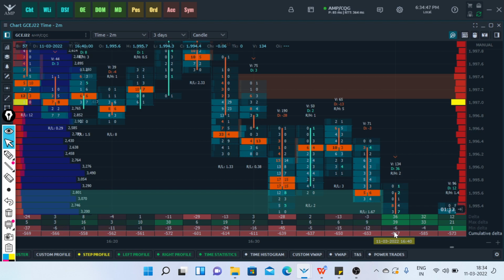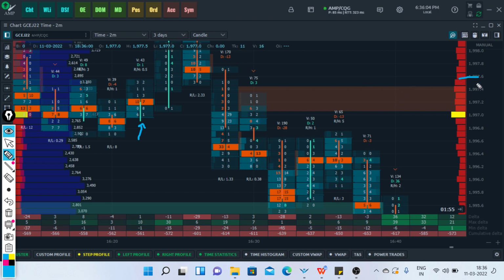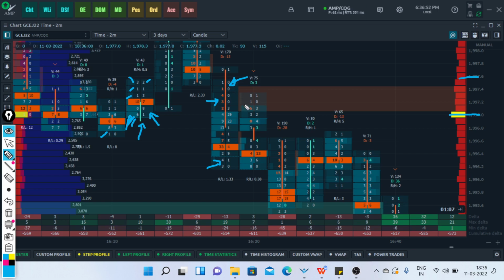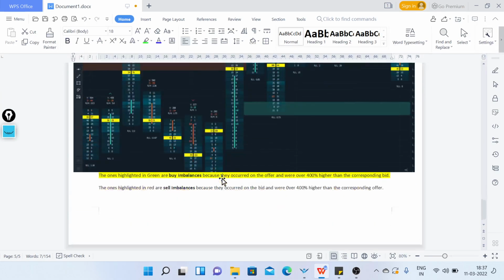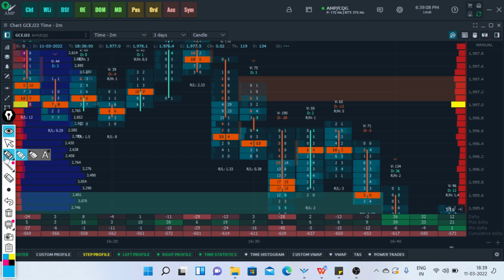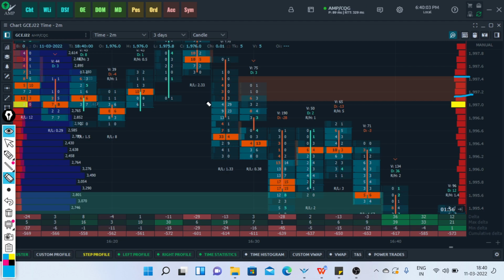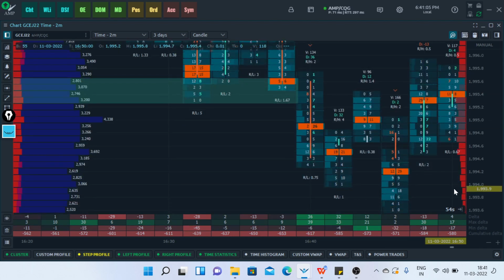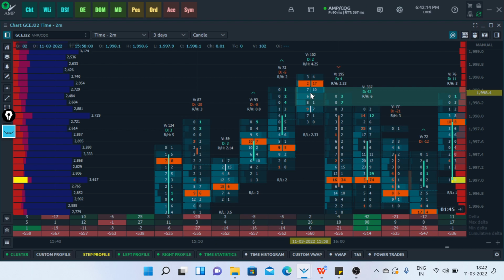Order Flow Trading Strategy for Gold | Footprint Chart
Chapters:
0:00 Introduction to Footprint Chart
3:18 Advantages of Footprint Chart
4:17 Introduction to Imbalance
6:51 Example of Buy Imbalance

Read this analysis in detail here :

🟢My Brokers📝📝🟢

(Low spread , )
Overall best,

🔵Broker - Very Low Spread - 4.9 Trust Pilot Review
Gold Spread -4 to 12 Cents, Fast Execution , Great Customer Support,Fast Execution for XAUUSD

💥💥 Low Spread | Best for auto and Copy Trade

👉Note:
Don’t overtrade
Never rely on Signals

foootprint trading
footprint analysis
volume profile analysis
1 2 3 strategy
Mechanical strategy
Statistical trading
xauusd gold
gold XAUUSD
xauusd Strategy